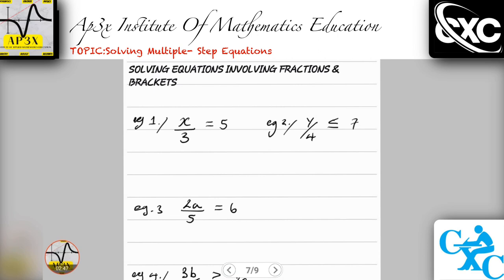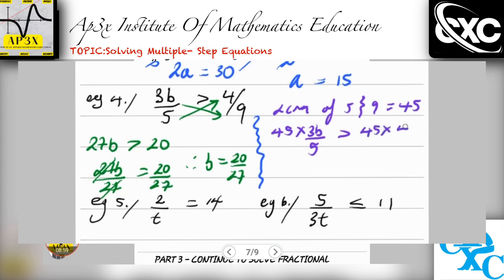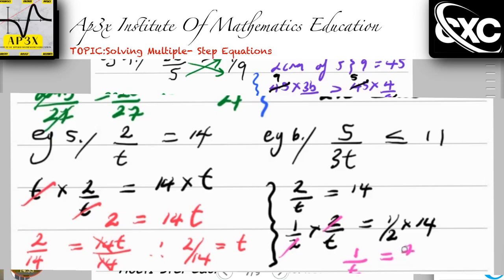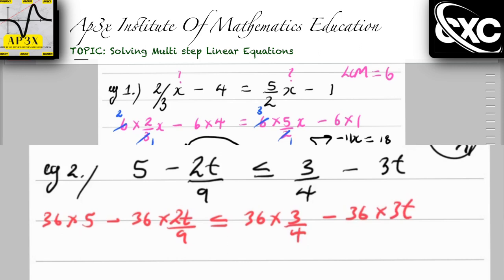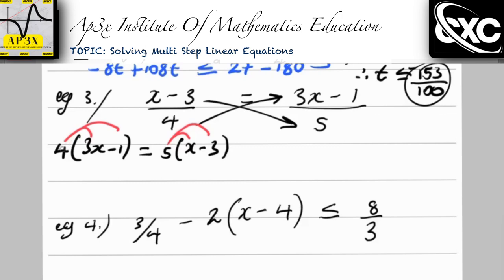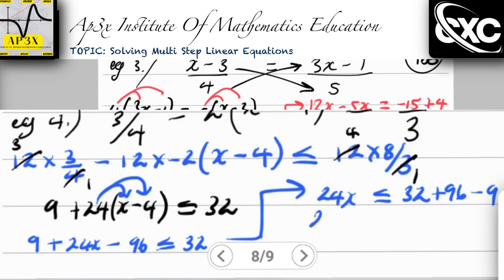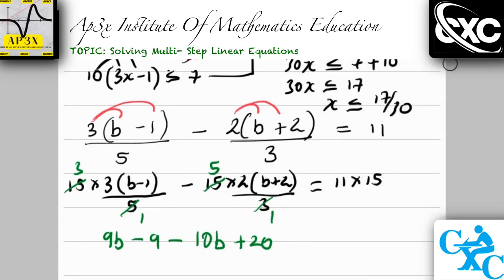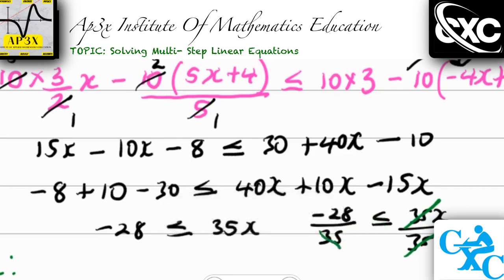Solving Multi-Step Linear equations INVOLVING ALL OPERATIONS|Csec Mathematics PART 3